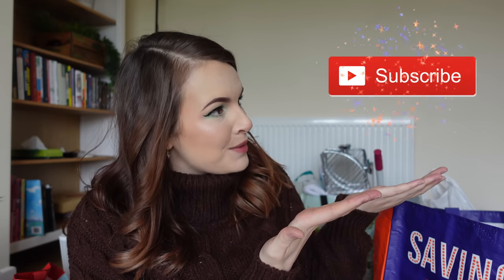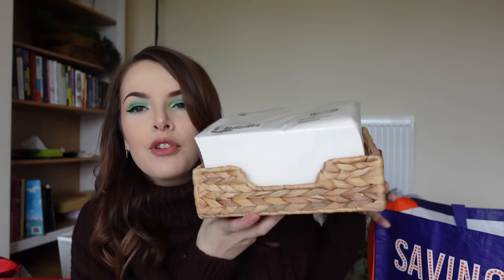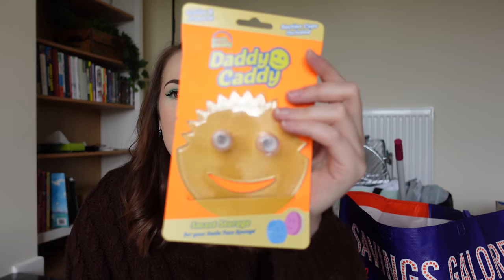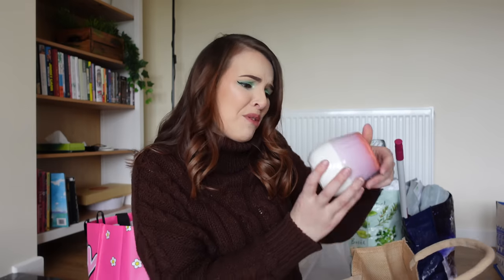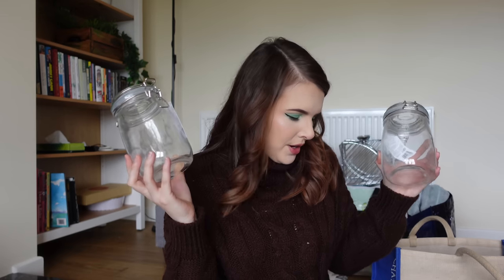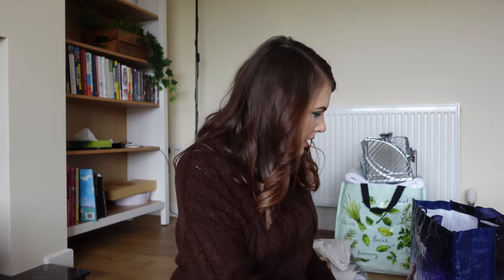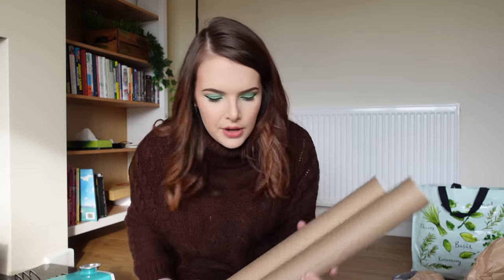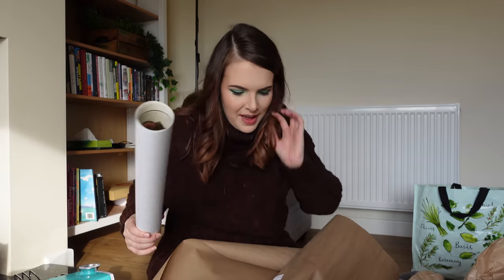HOMEWARE HAUL 🏡 Homesense, IKEA, The Range, B&M, Home Bargains, TKmaxx, Poundland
⁂ Chapters:
00:00 - Let's Begin!
01:12 - IKEA
07:02 - Home Bargains
15:47 - Tesco
16:40 - Many Shops
20:51 - Habitat (Sainsbury's Home)
21:37 - Poundland
23:03 - TK Maxx (Homesense)
28:24 - Denby Pottery Village
29:55 - B&M
35:51 - Posters
36:41 - Uh-oh - Mess!